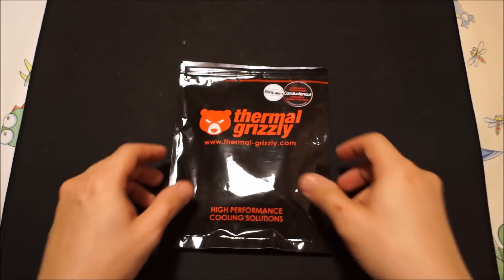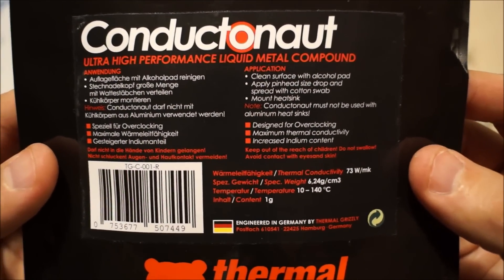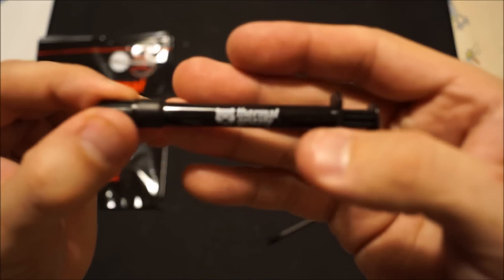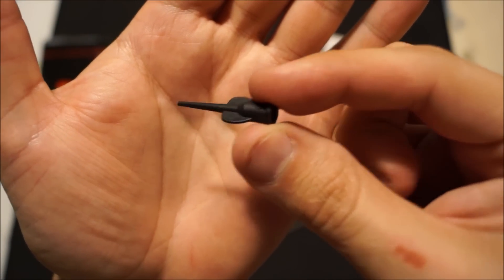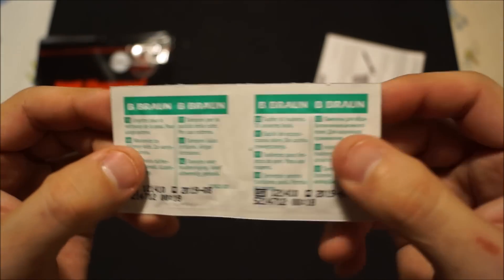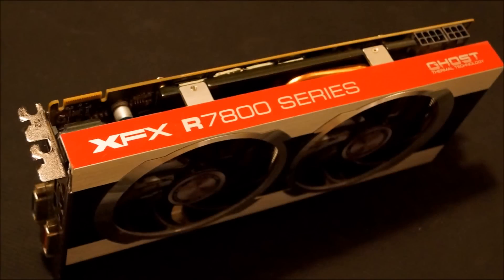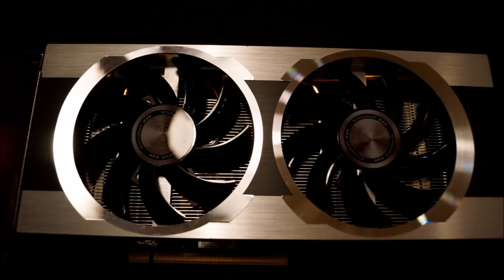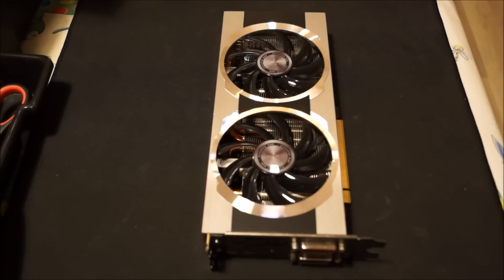Thermal Grizzly Conductonaut...is it any good?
Here we look at another liquid metal TIM, TG Conductonaut. Lets see if its any good.